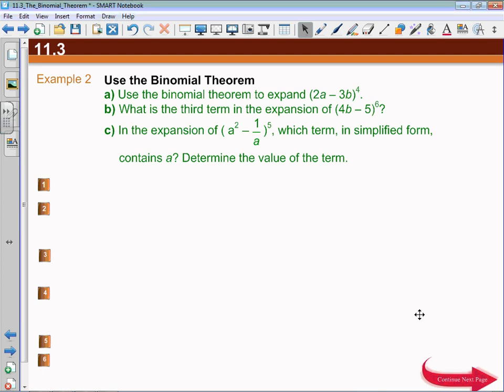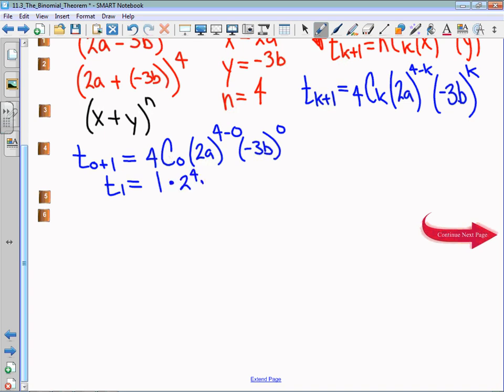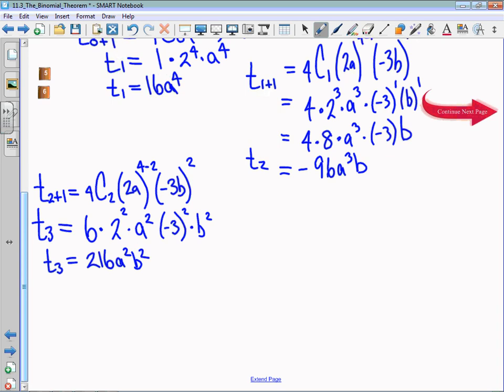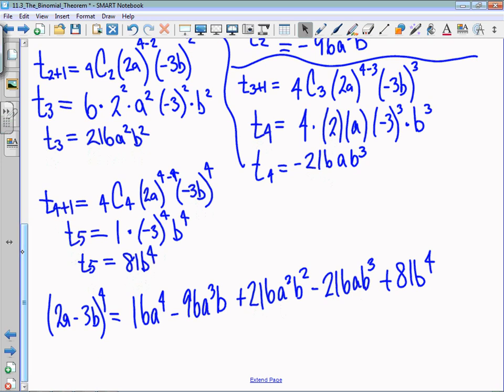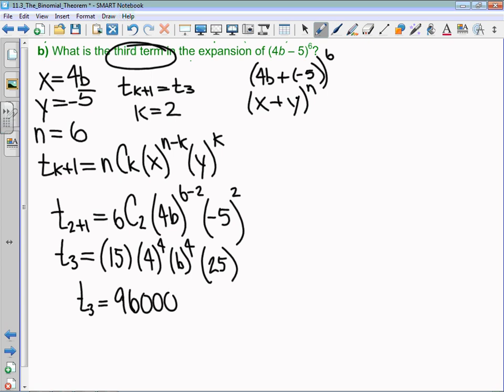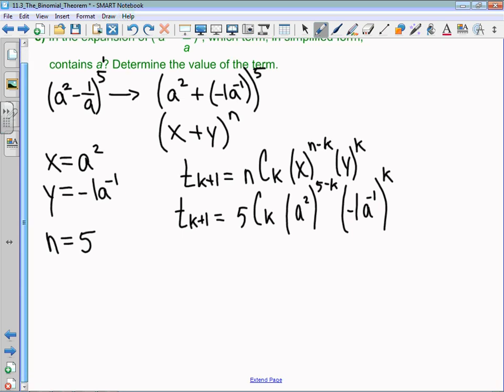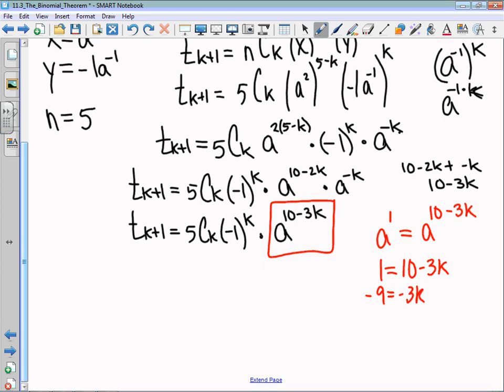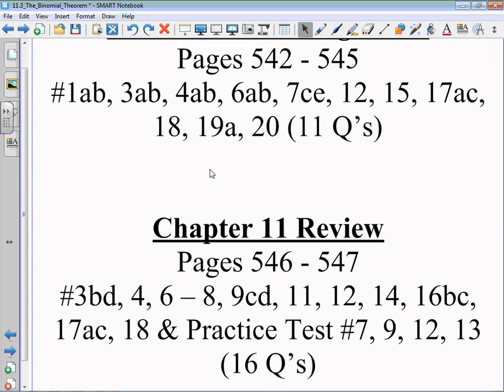11.3 Example 2